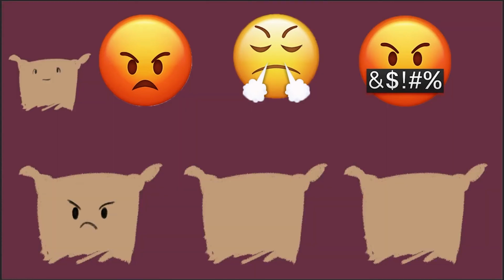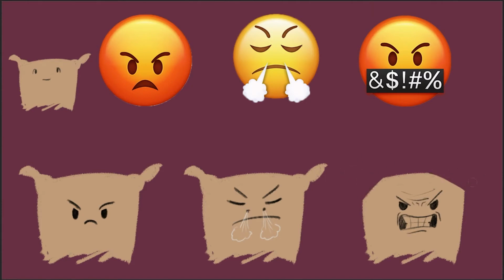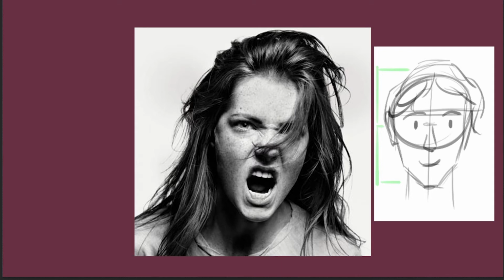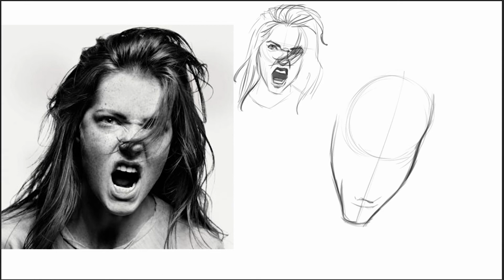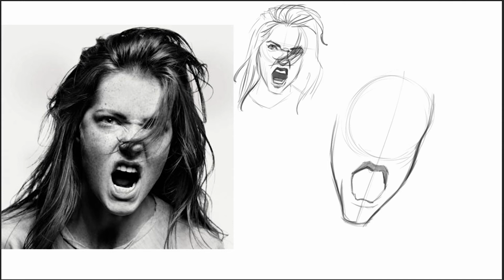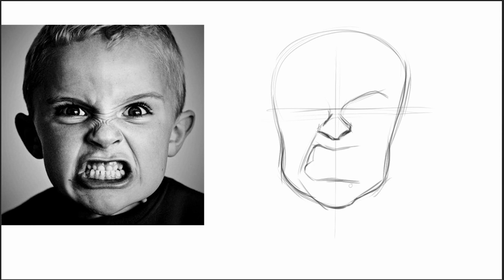Drawing Expressions | Anger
Anger is an emotion we have all experienced but how do you draw it? Let's talk about some visual ways we can express these emotions on paper.